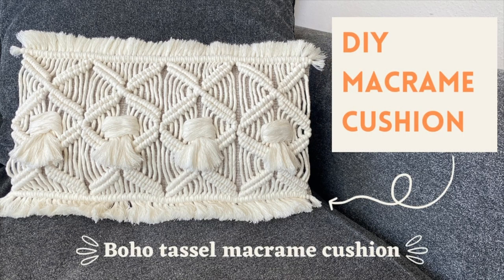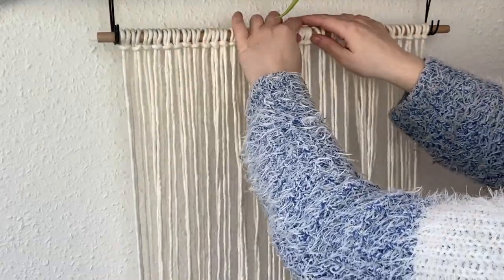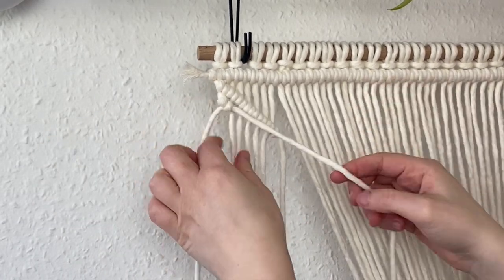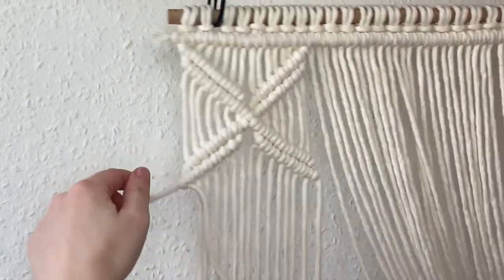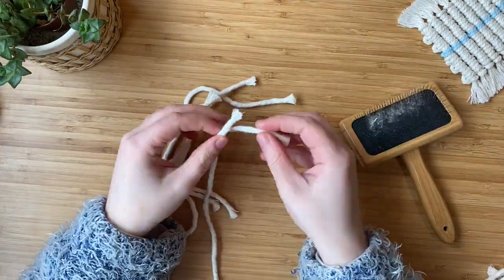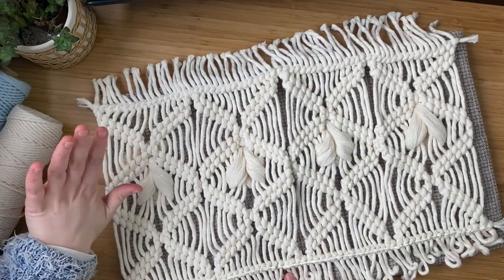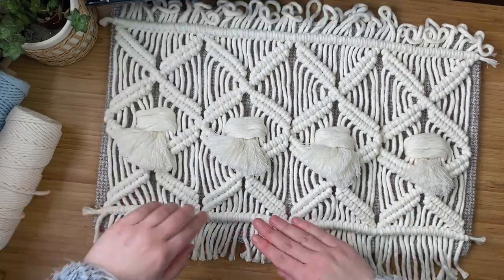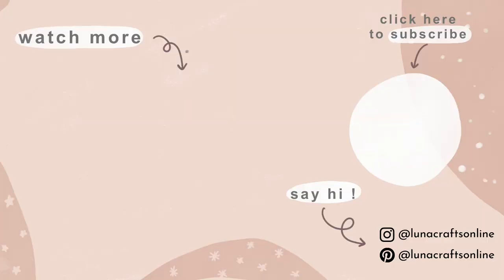DIY Macrame Cushion! Boho tasseled macrame pillow | intermediate & advanced tutorial! ✨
Hi everyone!

Ooo, my first ever macrame cushion/pillow case, how exciting! I love how this turned out especially with the chunky tassels but I do think it would look really pretty without the tassels, it’s up to your personal preference! The cushion covers came in a pack of 2 so I’ll be making another one at some point 👀

- EXACT Bamboo Wire Brush from my shop ☺️
- Sharp scissors
- EXACT cushion covers
- EXACT cushion inserts

Measurements in ft & inches:
- 32 x 7 feet and 10.5 inches lengths of 5mm cord
- 2 x 1 feet and 7.7 inches lengths of 5mm cord
- 25 x 7.9 inches lengths of 5mm cord (optional for the tassels)
- 1 x 1 feet and 7.7 inches x 11.8 inches cushion cover (linked above)
- 1 x 1 feet and 7.7 inches x 11.8 inches cushion insert (linked above)
- 1 x 1 feet and 9.7 inches wooden dowel (this is temporary)

~ MACRAME CORDS ~

3mm x 850ft * (exact cord that I use)
3mm x 853ft different brand
5mm x 328ft
3mm Gold speckled macrame cord exact
Natural single twist macrame cord

~ MACRAME SUPPLIES ~

Bronze lobster clasps
Wooden beads
3.5cm wooden hoops
5.5cm wooden hoops
7cm wooden hoops
10cm metal hoops
15cm metal hoops * comes in a pack of 8
12cm gold metal hoops (pack of 5)
30cm gold metal hoop
Jewellery pliers
Super glue
Fabric glue